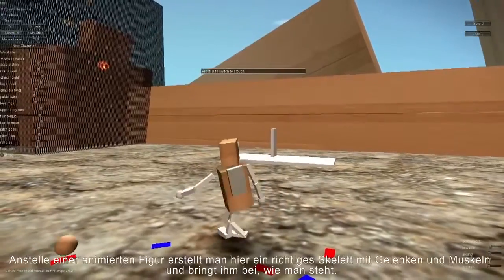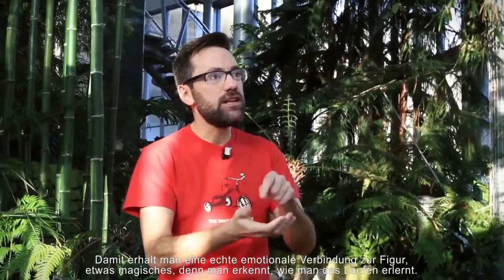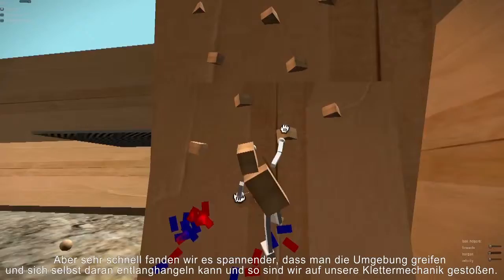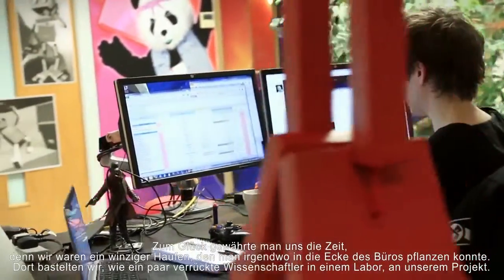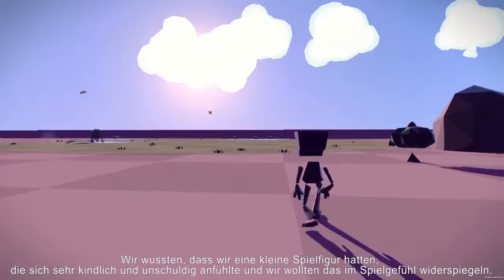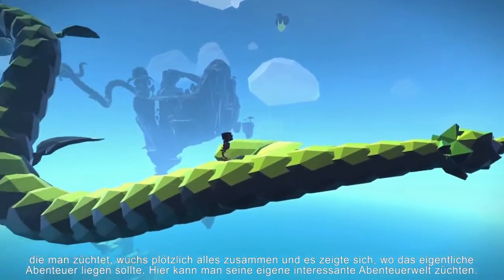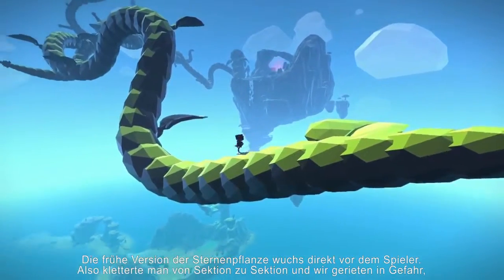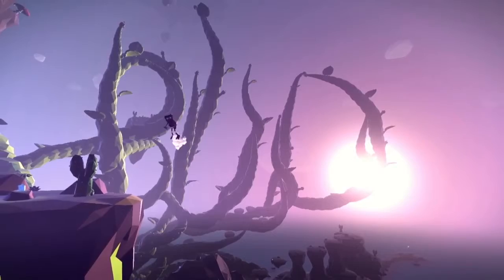Grow Home | Developer Diary 1